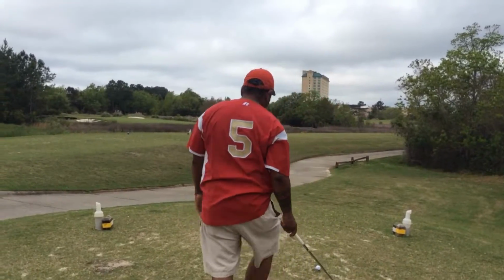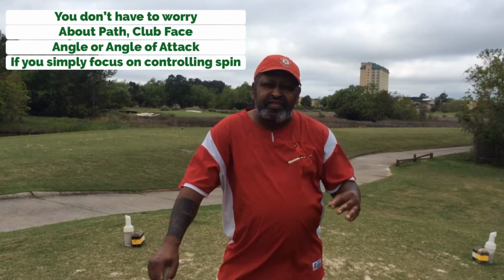Shaping Golf Shots 2.0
Learn how to control and understand spin and you will no longer be captive to the golf course. You will finally have the ability to navigate around the golf course with confidence. Just like in all sports the players that understand and control spin always have one up on the competition. Think about baseball, tennis, soccer, hockey, basketball. All of the elite players are the ones that control and understand spin. Simply due to the Laws of Physics. Golf is the same way. Once you understand spin you no longer think about Angle of Attack, Swing Path, Hand Path or Ball Flight Laws. You simply apply the spin on the ball that moves the ball in your desired direction.